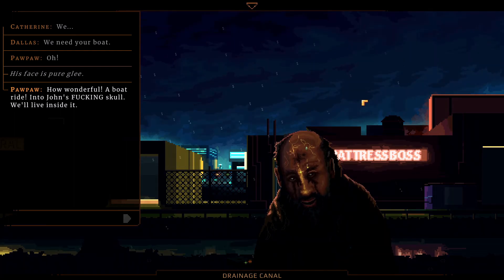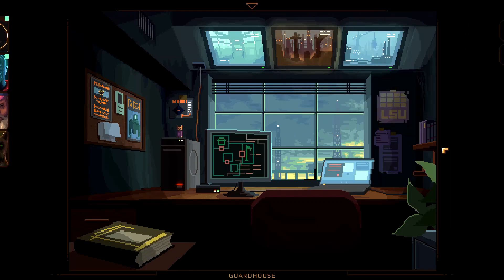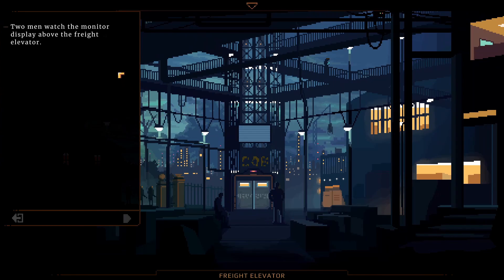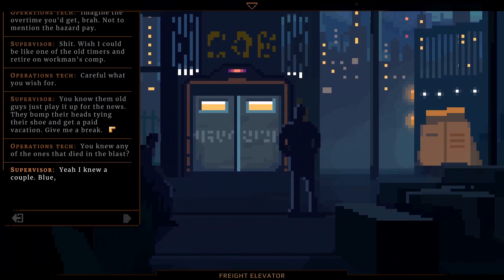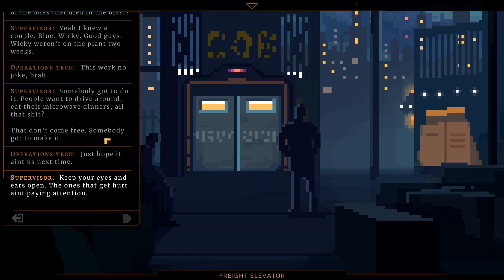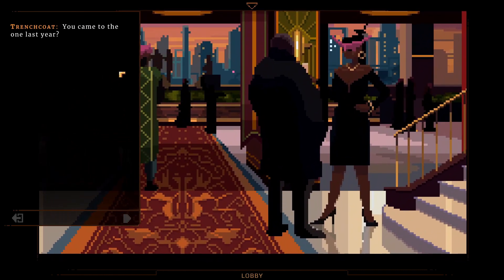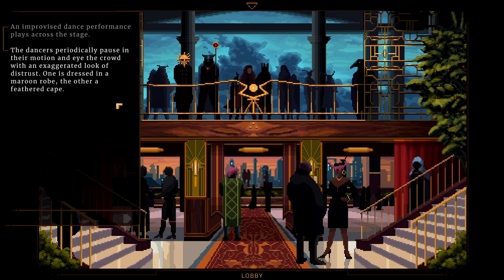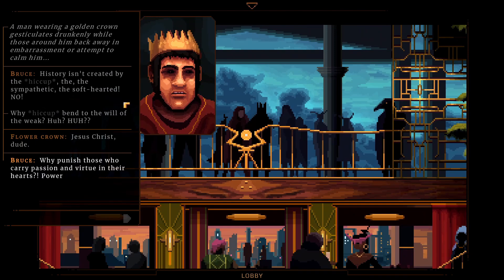NORCO Part 6 - Eyes wide shut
Crashing the party in the most explosive way possible.